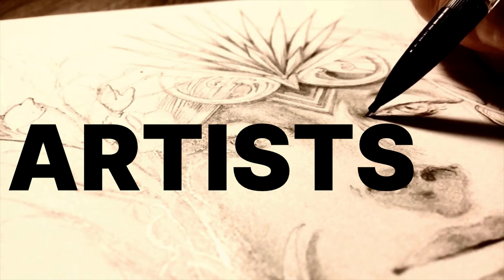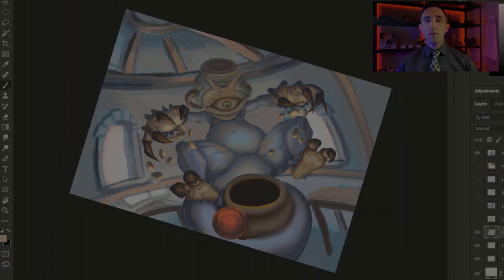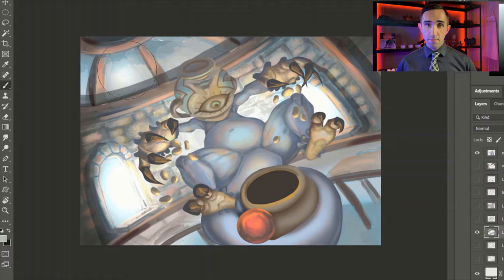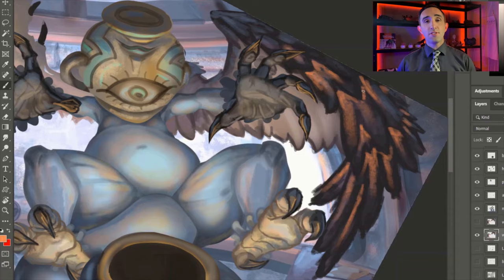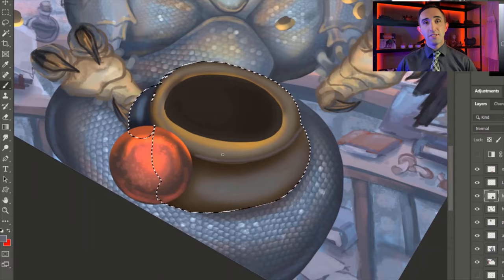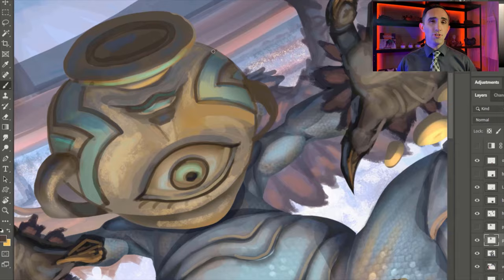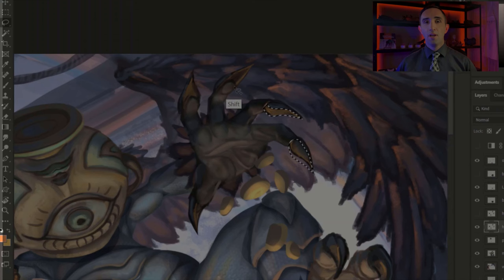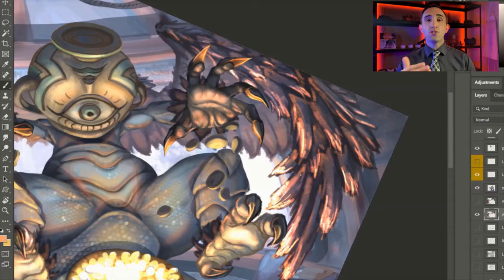You DON'T know these rights as an artist...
You NEED to know your rights as an artist, so let's pit what artists want versus what clients want! In this grudge match, we will examine the most common artist and client issues and determine who is the winner. There are huge differences between art clients and artists, and both sides have powerful ideologies guiding them. To help you become a better freelancer, let this serve as your ULTIMATE guide to what art clients and artists want so that you can come out on top! Let's start this grudge match!!

00:00 Let the match begin!
0:22 Round 1!
1:44 Who's right, who's cheap?
2:31 Round 2!
3:58 Unexpected...
4:51 Round 3!
6:04 It's just right
6:51 Round 4!
8:08 What you may be missing...
8:42 Round 5!
10:14 Is it right to livestream progress?
10:56 Round 6!
12:01 Who's property?